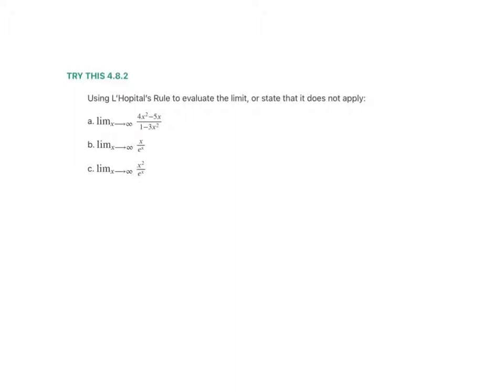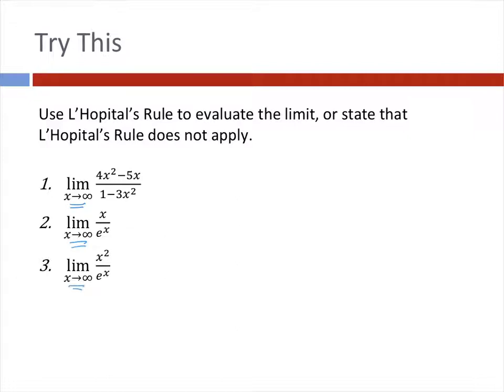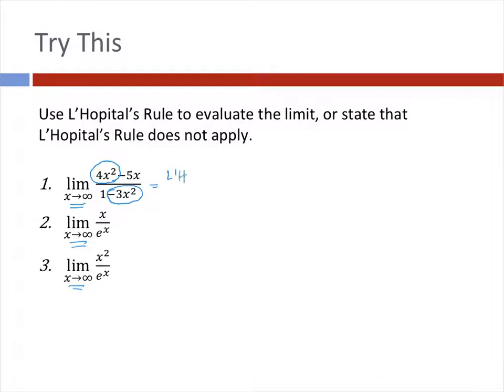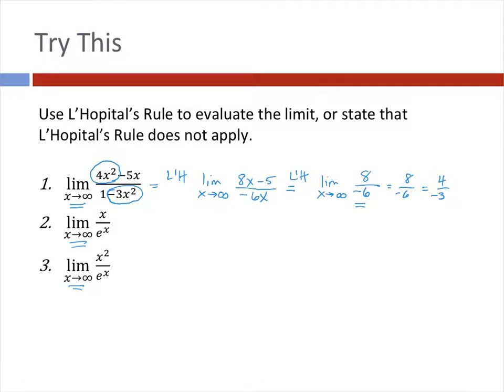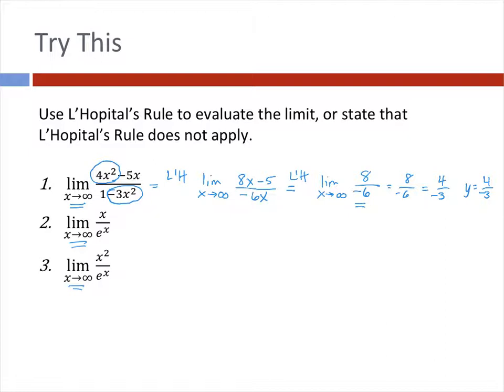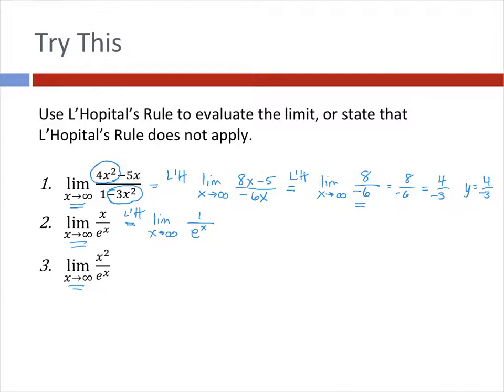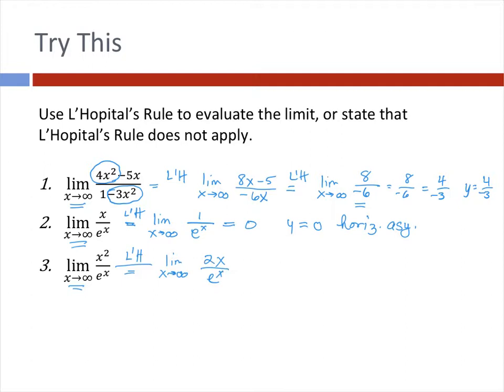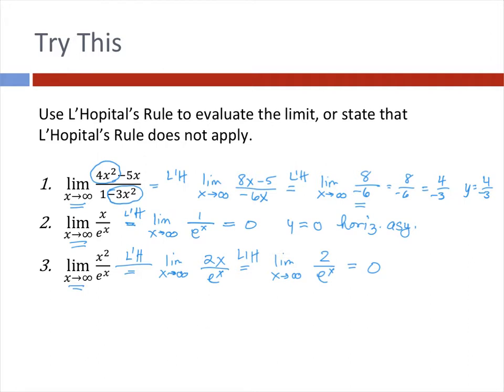Try This 4.8.2